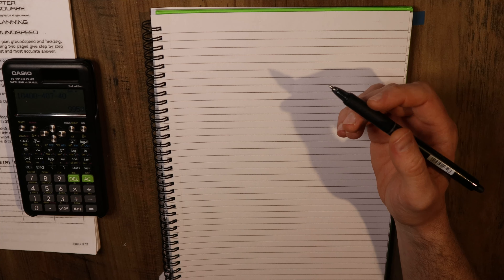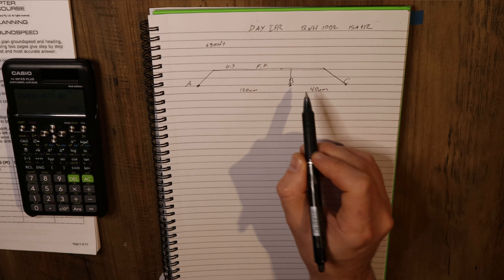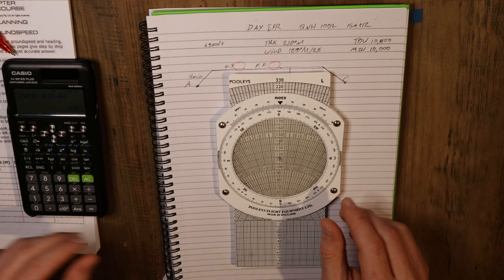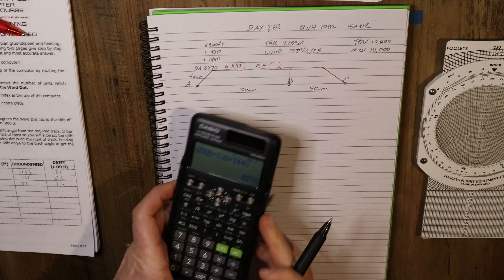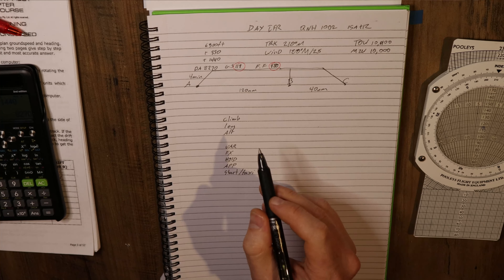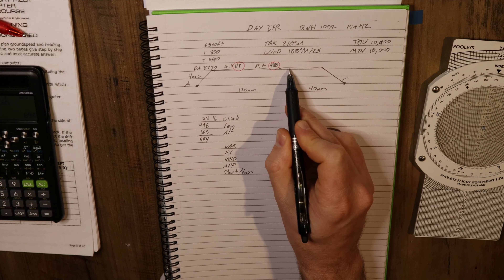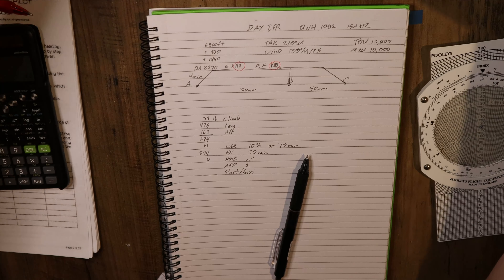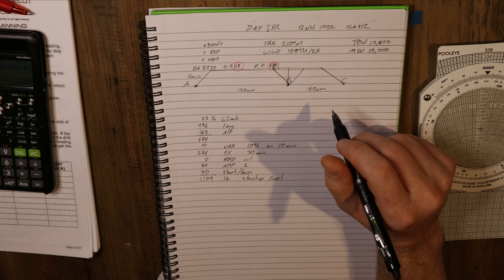NZ ATPL(H) Flight Planning Standard Flight Plan - 06